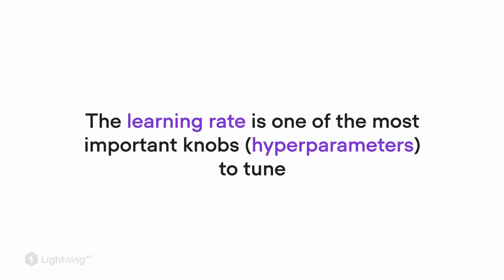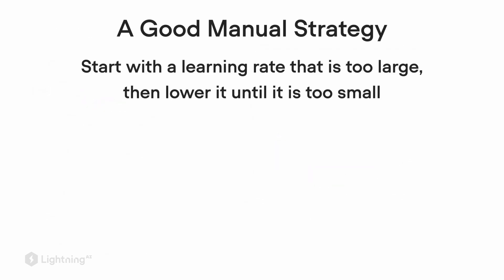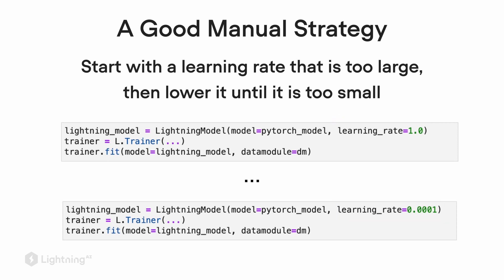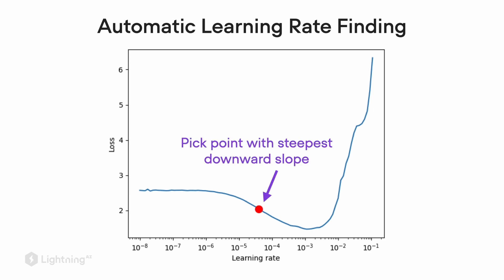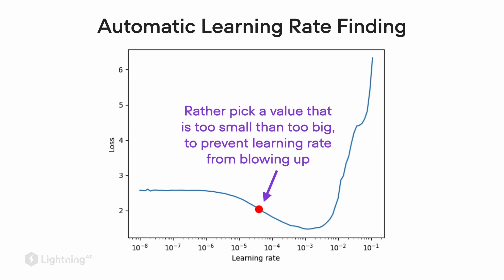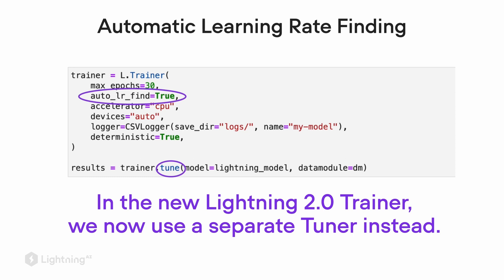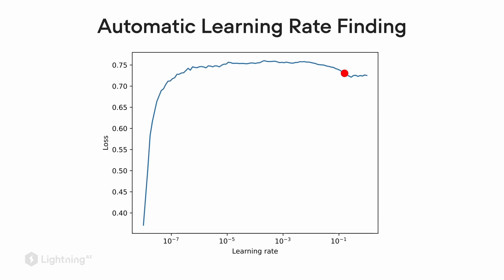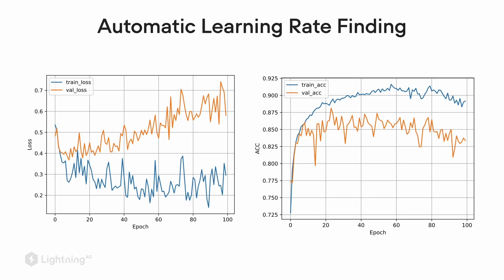Unit 6.2 | Learning Rates and Learning Rate Schedulers | Part 2